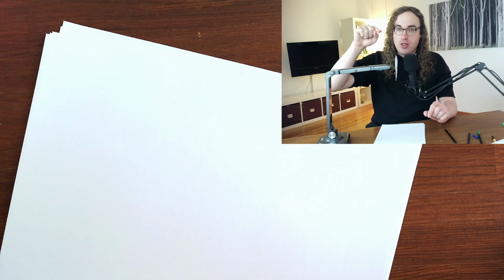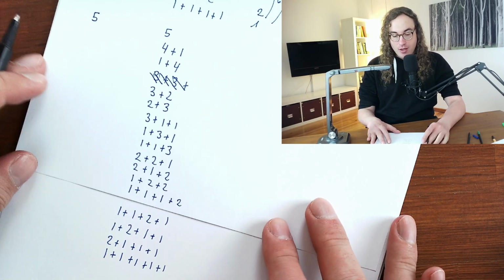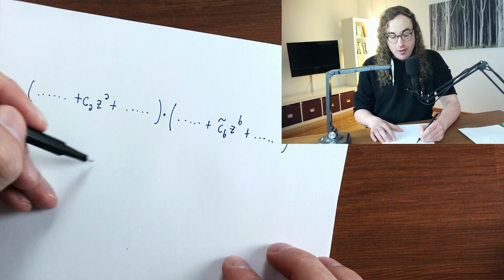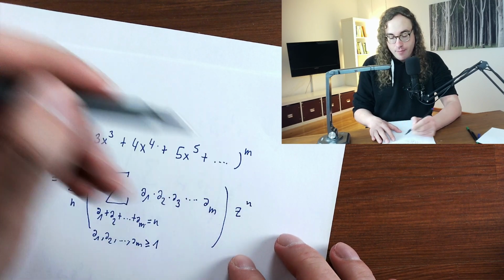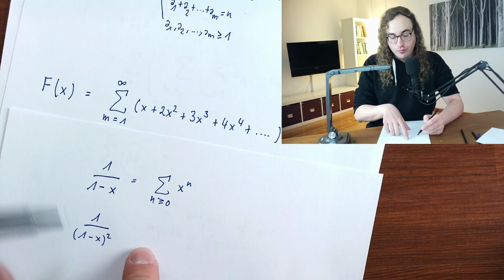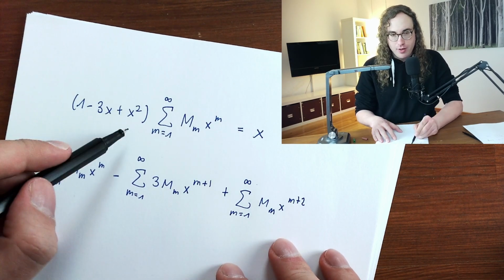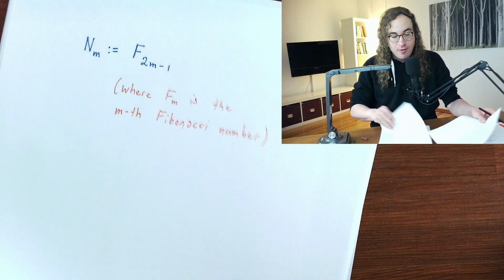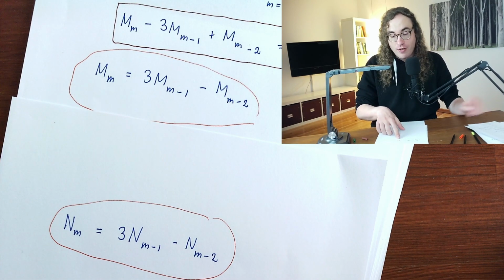Partitions, but now we multipy the summands!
Let us consider partitions, but this time we take the sum of all their products. Magically, this reveals a well-known pattern